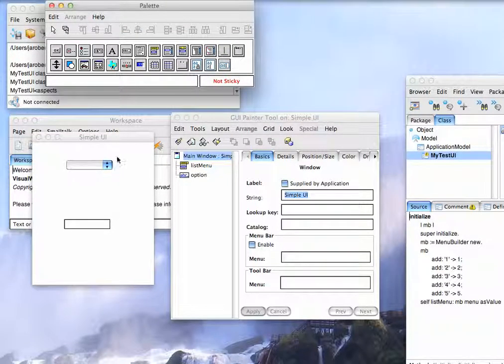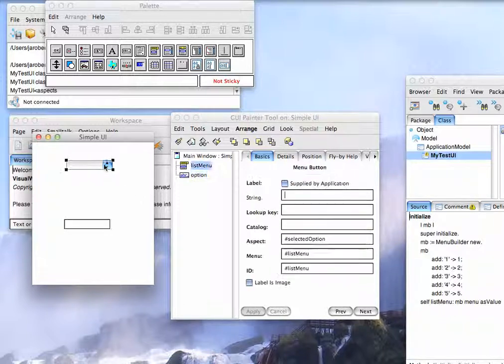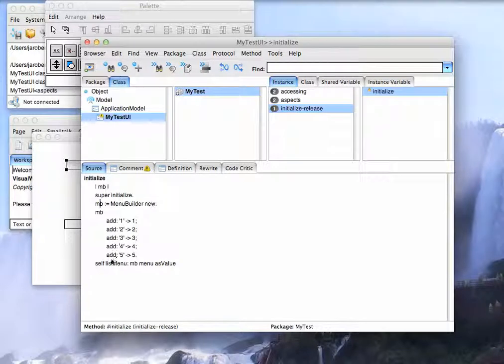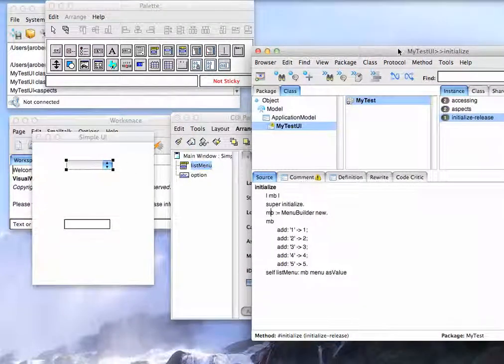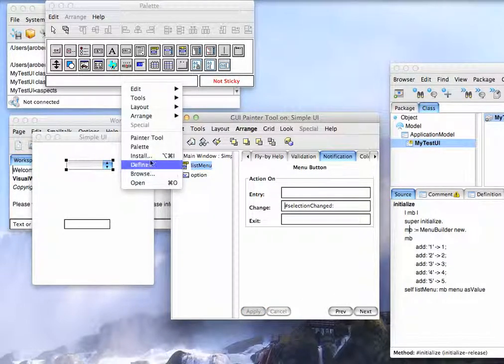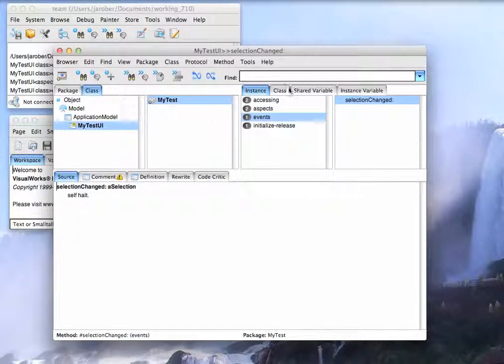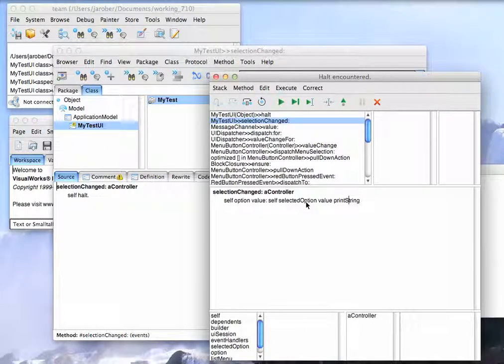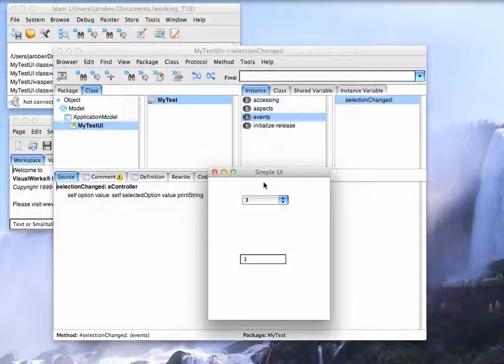ST 4U 462: Widget Events in VisualWorks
Today we'll run through the same widget hookup we did last time in ObjectStudio, using VisualWorks instead.  Things are a bit different, with different possible pitfalls to watch out for